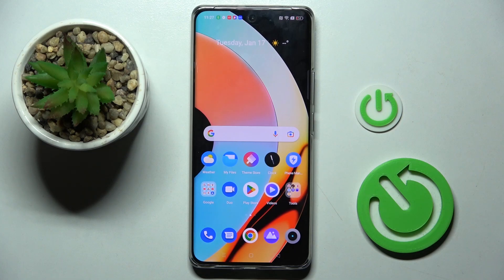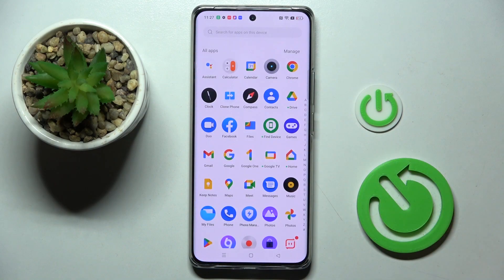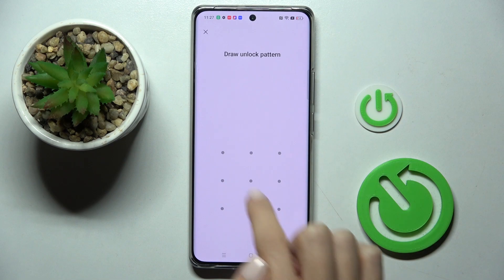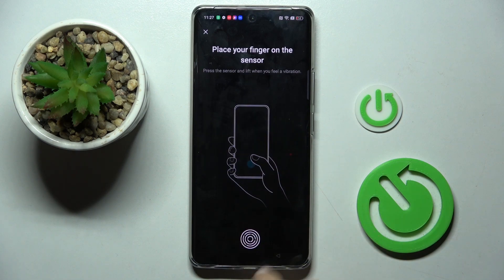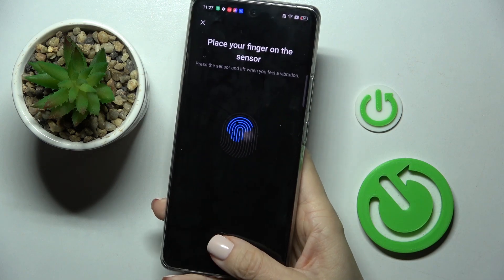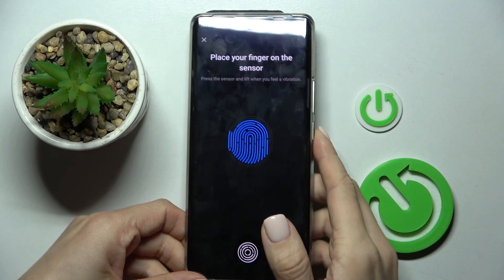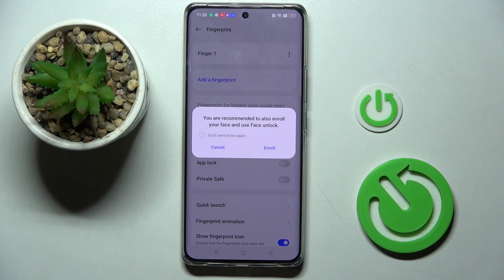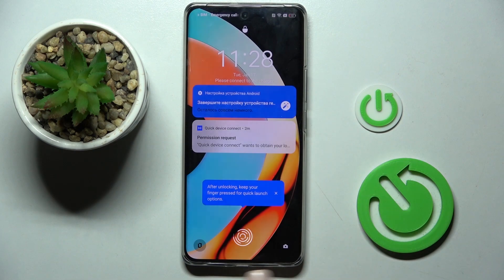How to Add Fingerprint on Realme 10 Pro+ | Screen Protection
This YouTube tutorial shows you how to add a fingerprint on your Realme 10 Pro+ smartphone. The video provides step-by-step instructions for setting up fingerprint recognition, including how to register a new fingerprint and how to manage existing fingerprints. Fingerprint recognition is a convenient and secure way to unlock your phone and access certain features, and this tutorial makes it easy to get started. Whether you're a first-time smartphone user or just new to the Realme 10 Pro+, this tutorial provides all the information you need to quickly and easily add a fingerprint to your phone.

How to Add Fingerprint on Realme 10 Pro+?
How to Add Fingerprint ID on Realme 10 Pro+?
How to Set Fingerprint on Realme 10 Pro+?